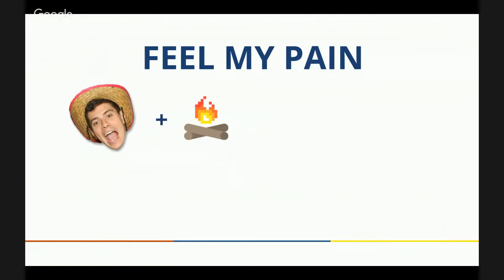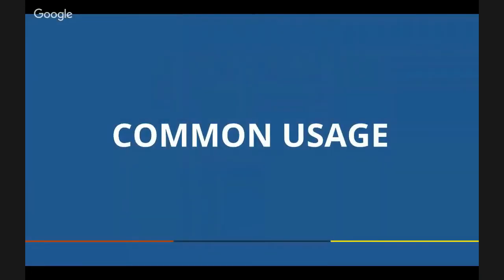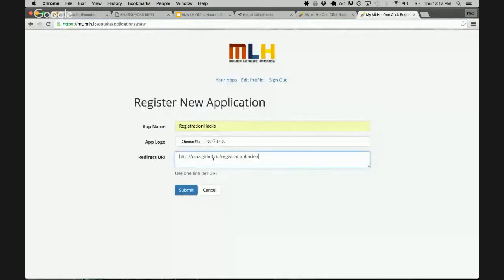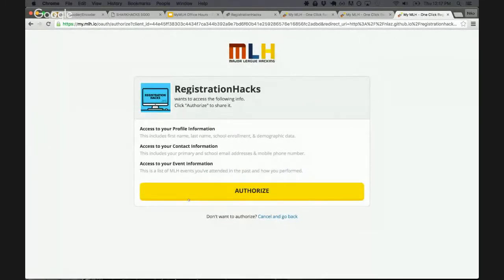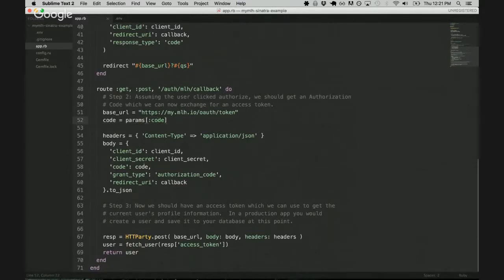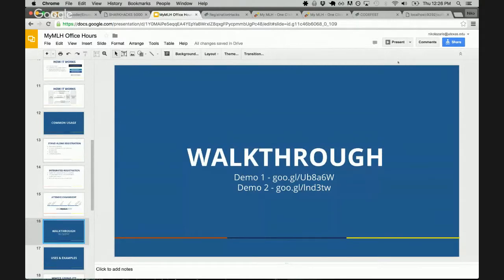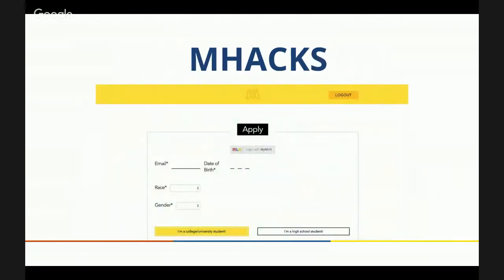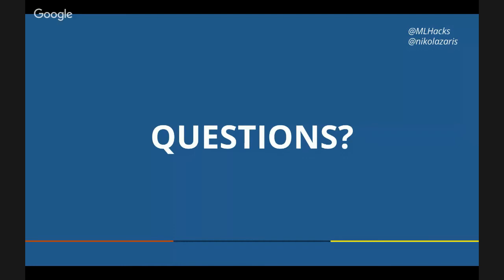MLH Office Hours: MyMLH - Registration Made Easy with Niko Lazaris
Join us for MLH Office Hours - Getting Started with MyMLH! Build a better registration system for your hackathon! In these office hours, Niko Lazaris, former Director of HackTX, introduces you to MyMLH, our solution for hacker registration, and how to use it to remove headaches from your system.

If you found these helpful, then join us for Hackcon 4 where you can meet fellow organizers and learn even more about these topics!